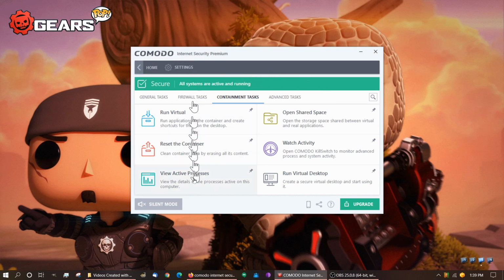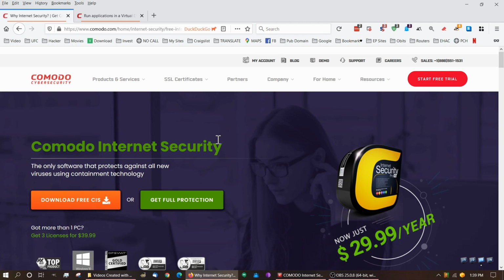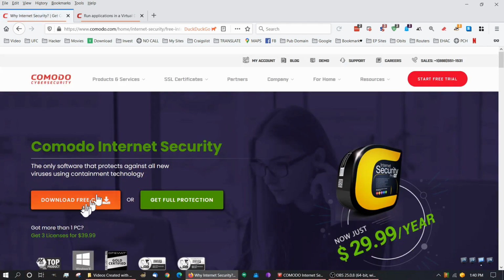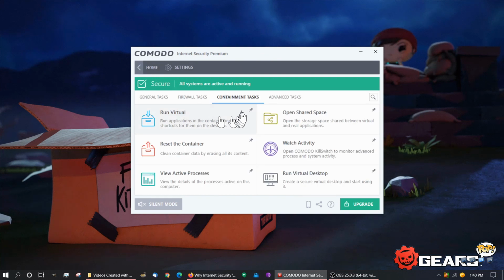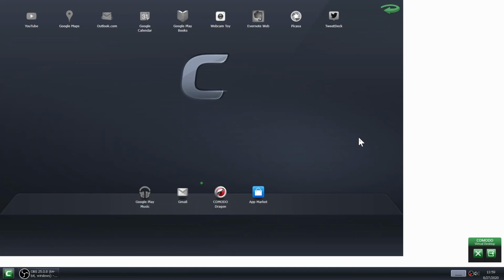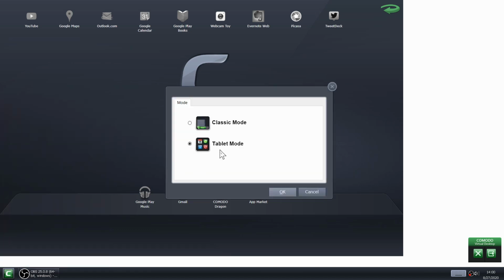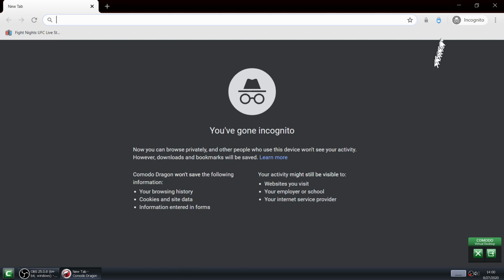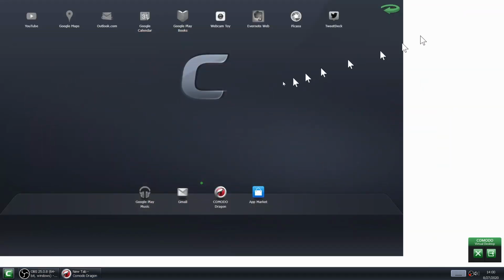How to keep pc safe with a virtual desktop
This video will show you how to install and run a sandboxed virtual desktop. A Virtual Desktop is a sand boxed operating environment inside of which you can run programs and browse the Internet without fear that those activities will damage your real computer. Applications running in the Virtual Desktop also leave no cookies or history behind on your real system, making it a secure environment for Internet banking and online shopping. It is also ideal for visiting any risky websites/links and for testing out beta/unstable software.